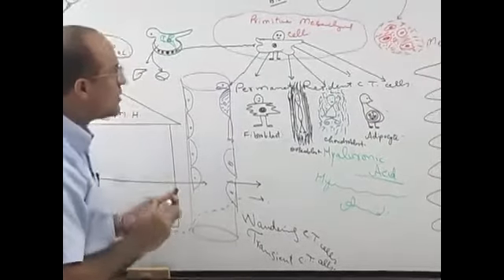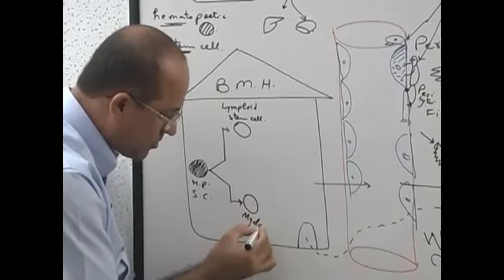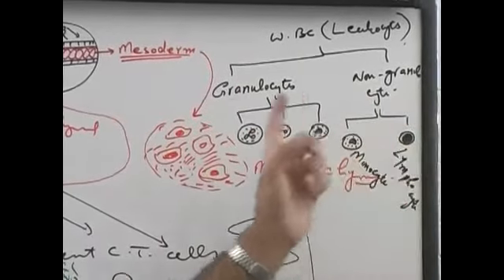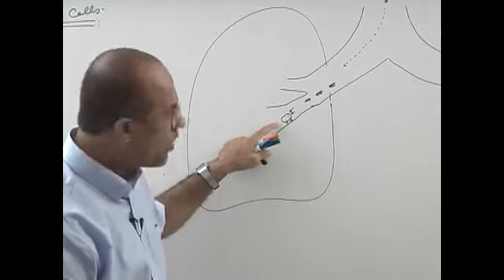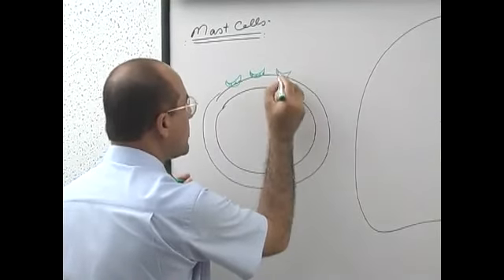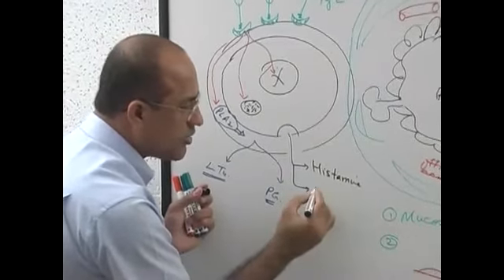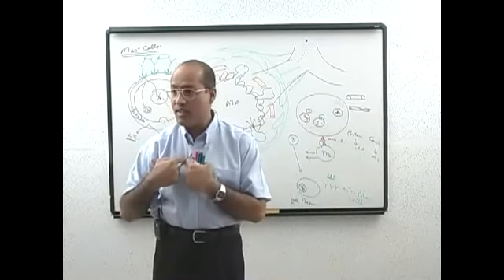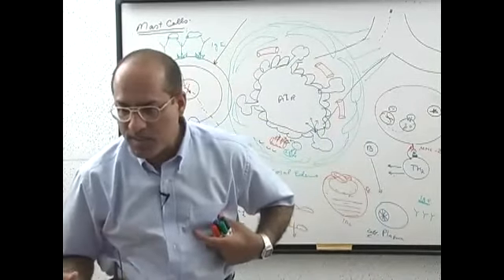Connective Tissue Basic Concepts part 2